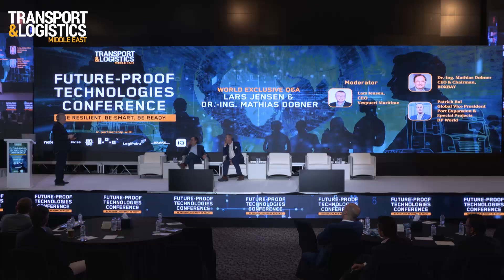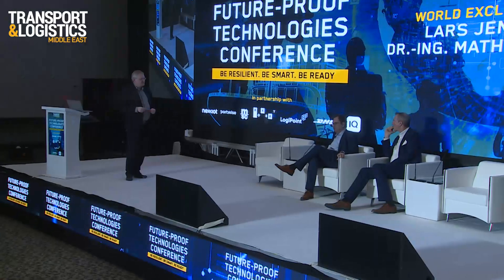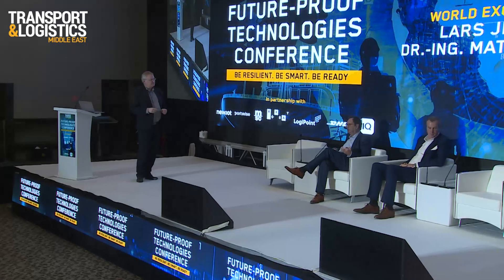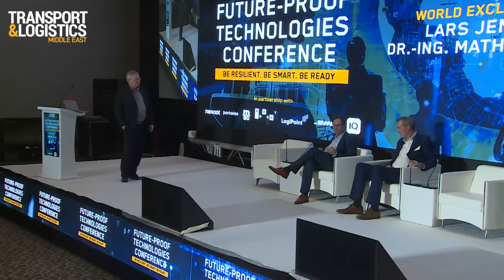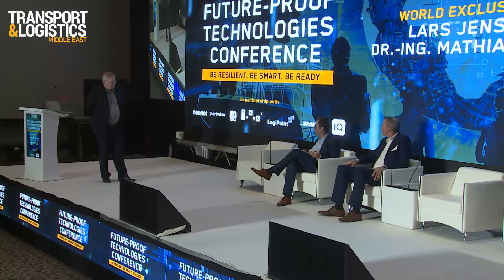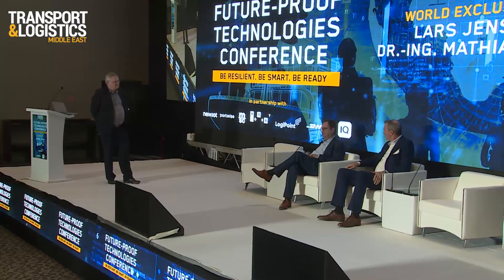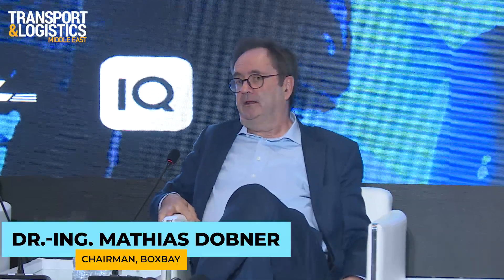BoxBay Proves Faster More Energy Efficient Over Conventional Terminals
Following BoxBay Chairman Dr -Ing. Mathias Dobner’s presentation of the radical new highbay storage system at TLME’s Future-Proof Technologies Conference held recently in Dubai, conference moderator LarsJensen asked what were the practical improvements and positive developments Dr Dobner had seen in the operations at BoxBay compared to conventional terminals?

Dr Dobner said that productivity on the quay walls has seen significant improvement. This was primarily due to better planning and improved storage and retrieval speeds within the BoxBay system. With direct access to every box in the terminal, time calculations and planning became relatively easier on both the port side and the railway and trucking side.

Dr Dobner added that this model also reduced wear and tear along with energy costs because each container required only a single move whether it was for storage, or for retrieval.

The icing on the cake was the installation of solarpanels on the roof of the terminal that helped potential customers also reduce their solar footprint while enhancing speed and efficiency, Dr Dobner concluded.